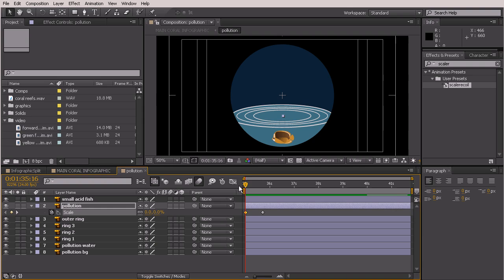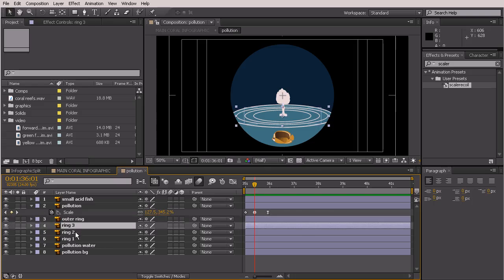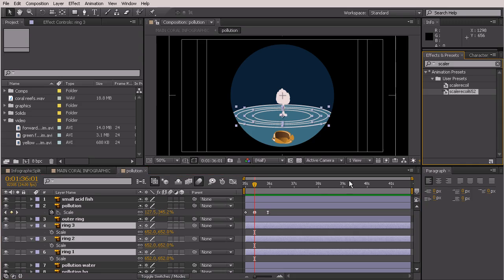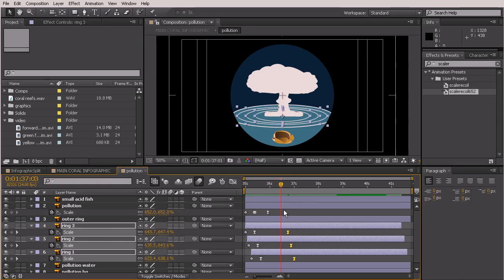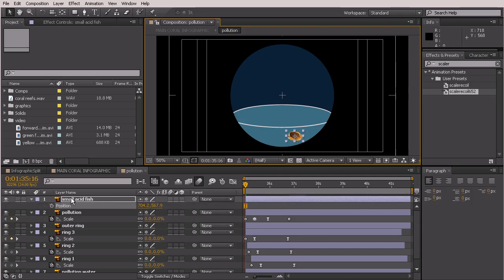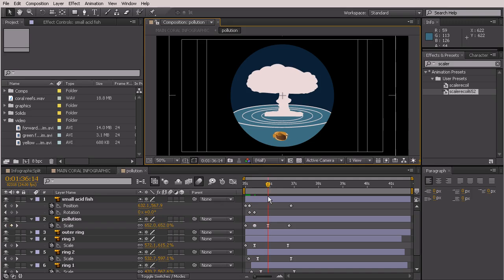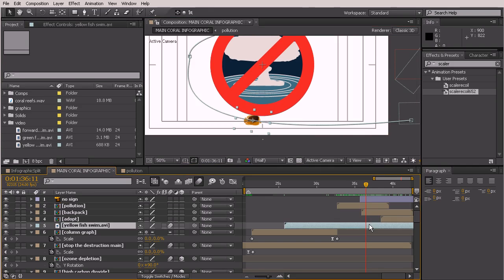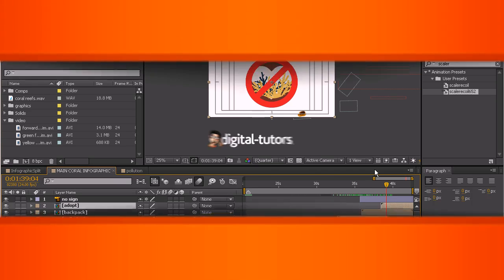42 Animating the preventative comps